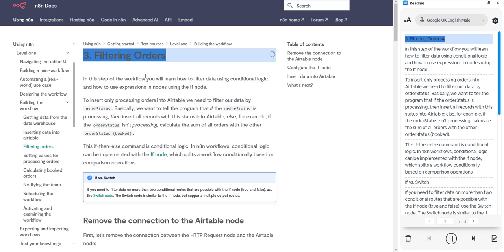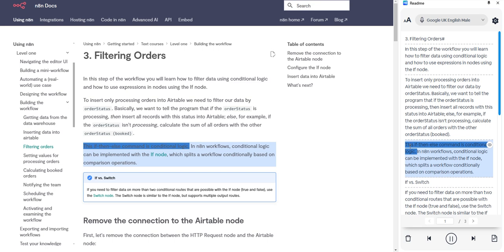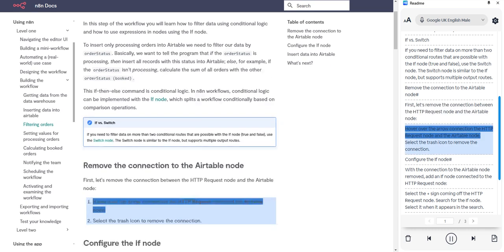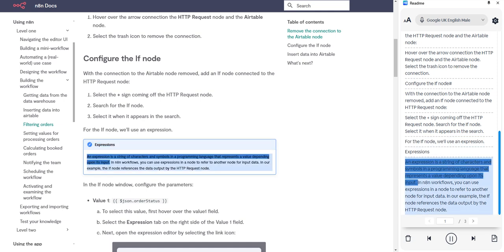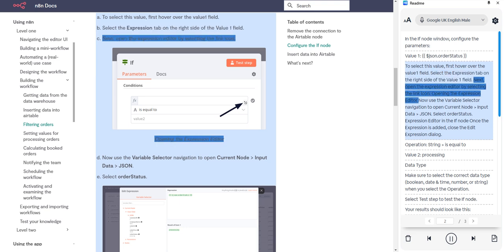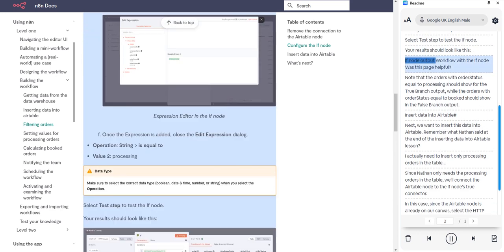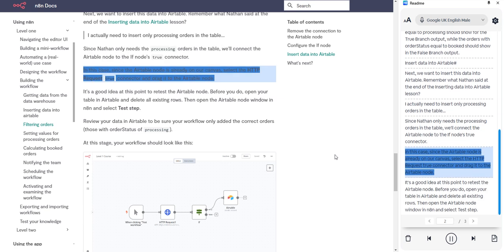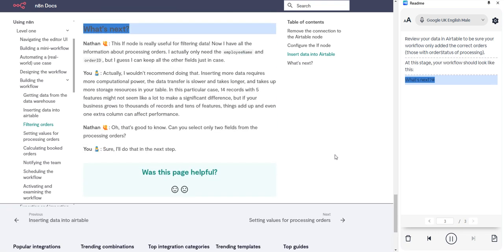N8N Filtering orders automation